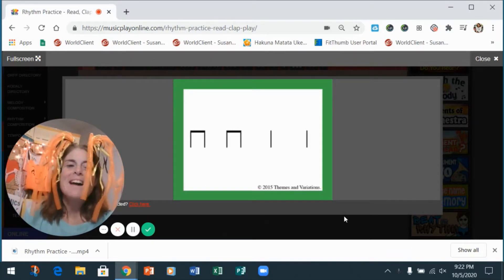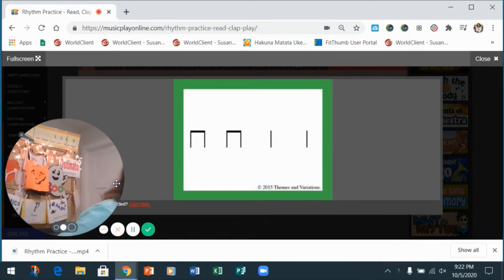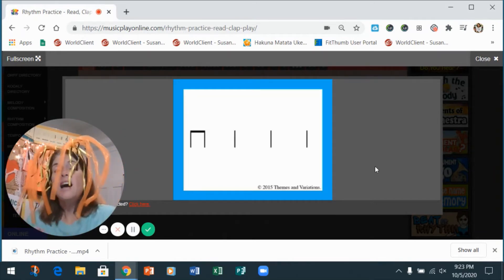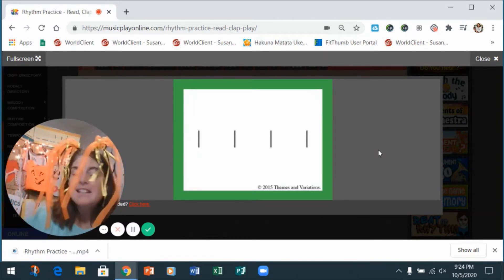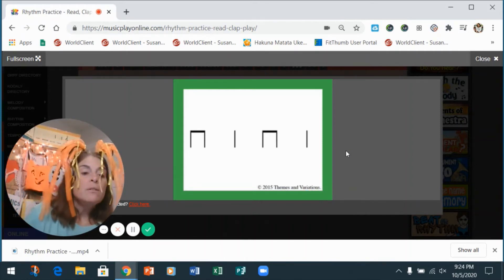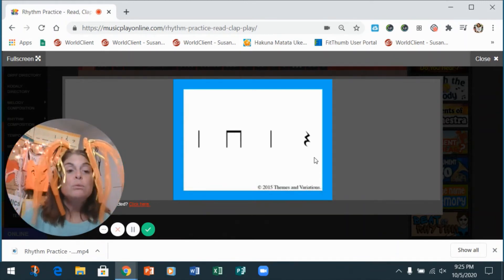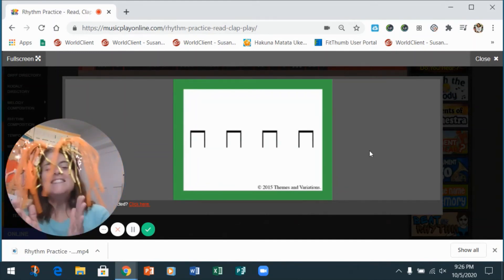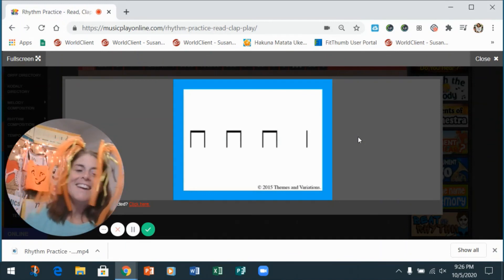Echo Clap Rhythm Challenge 2 with Ms. Winckler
Echo clap 4 beat rhythm patterns